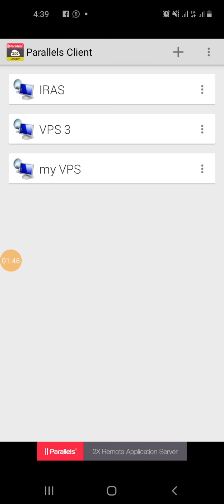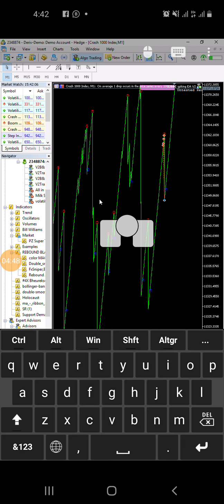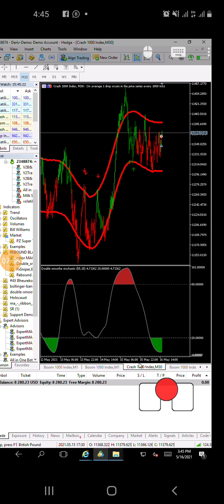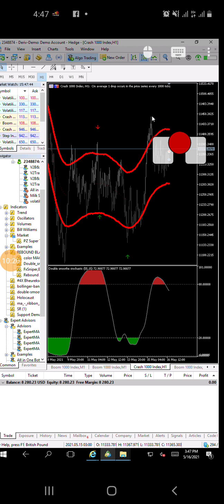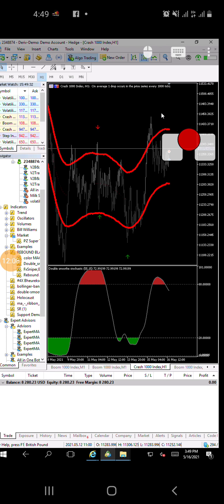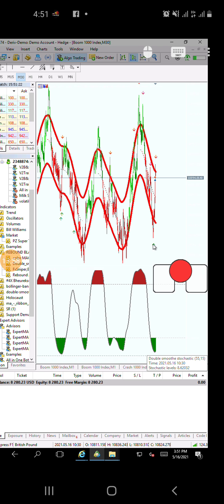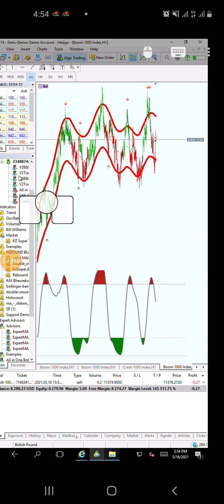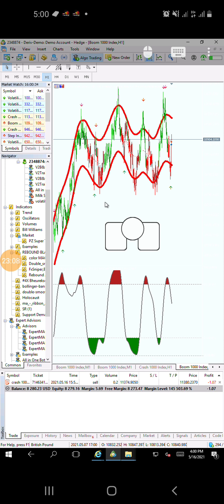SPIKING ROBOT🤖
This video shows you how the spiking robot works using the indicator and VPS.

or join my WhatsApp group